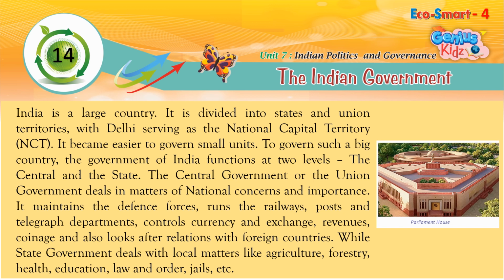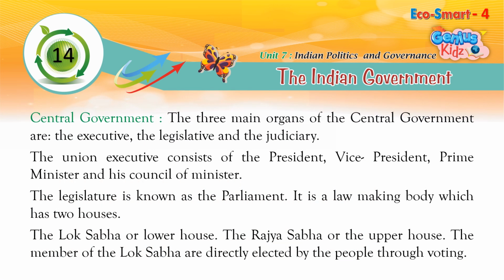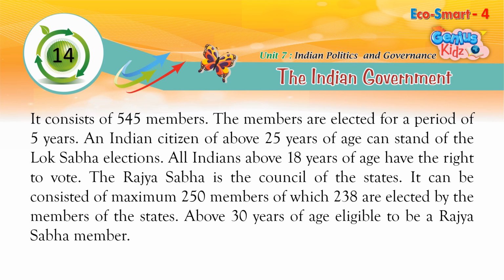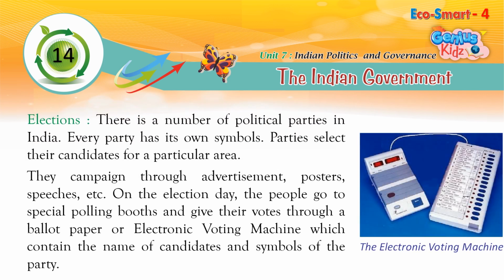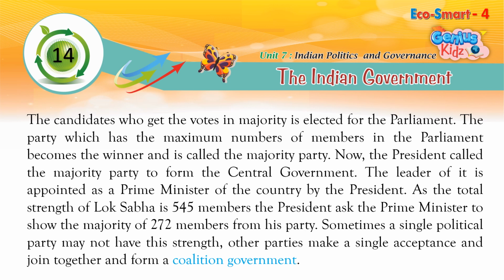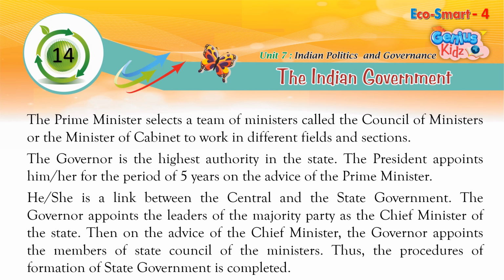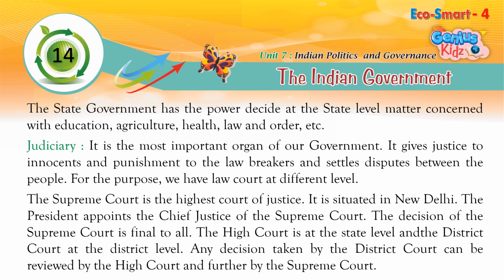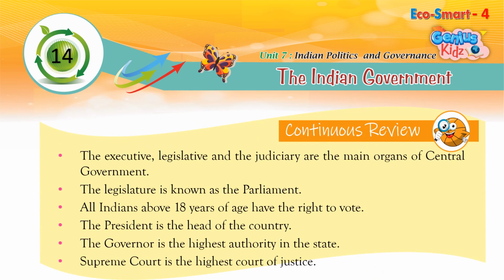14-The Indian Government | Eco-Smart-4 | Environment Science-4 | Genius Kidz | School Learning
14-The Indian Government
Eco-Smart-4
Environment Science
EVS
 Genius Kidz
 School Learning